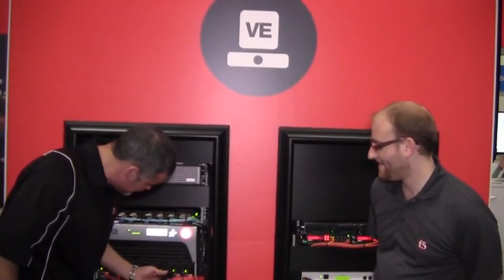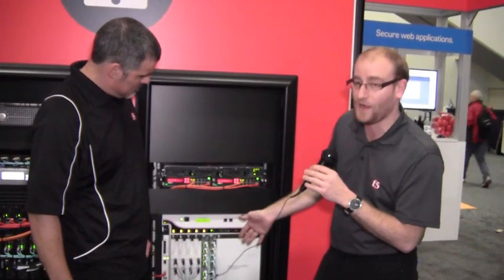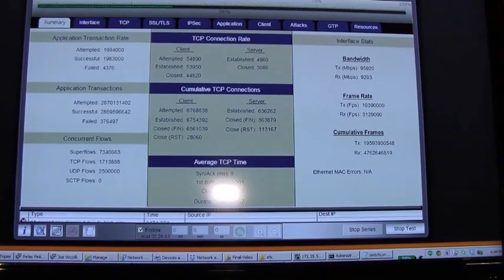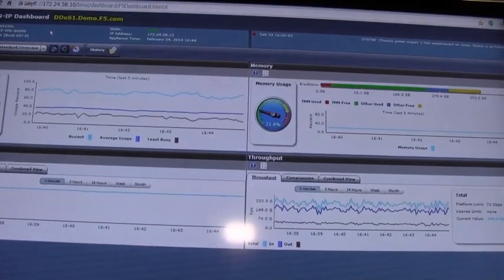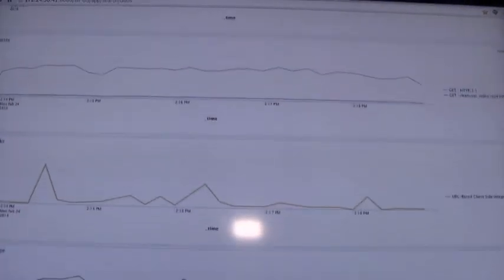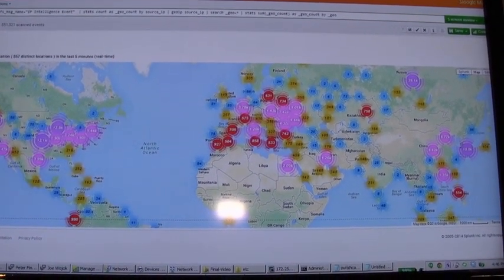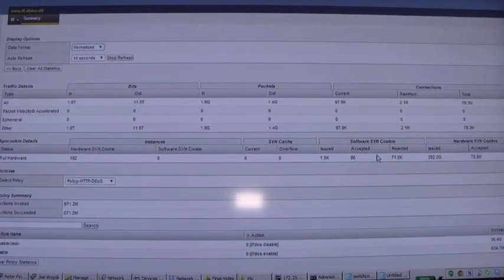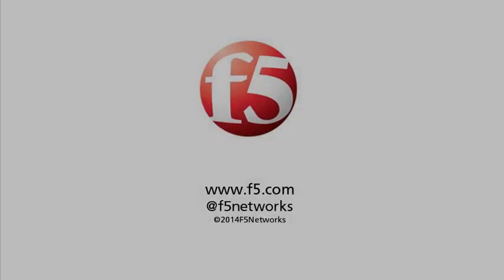RSA 2014: DDoS Protection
F5 Sr. Systems Architect Ken Bocchino shows Peter Silva a live demonstration of how F5's protects the fundamental elements of an application (network, DNS, SSL and HTTP) against aggressively evolving DDoS attacks.  Ken is always a fun and interesting guest.